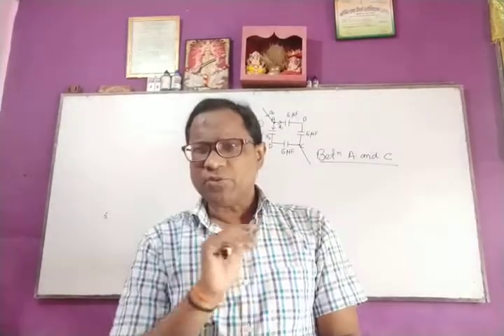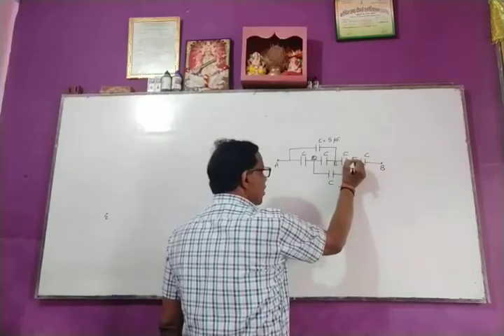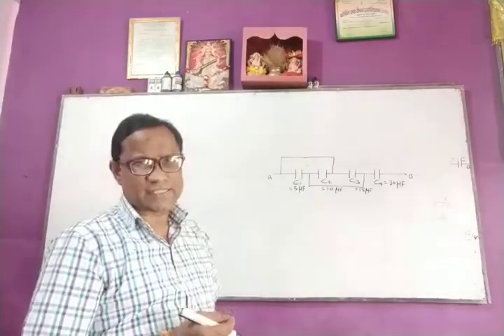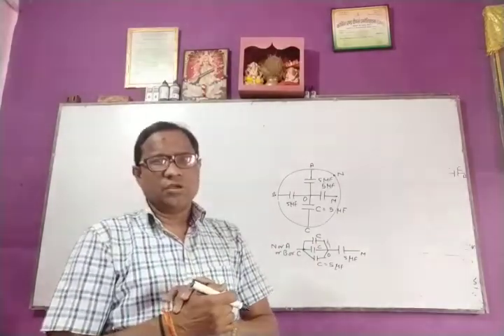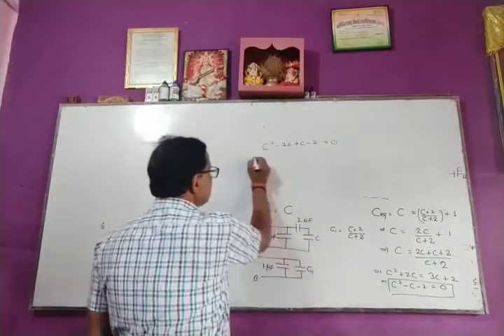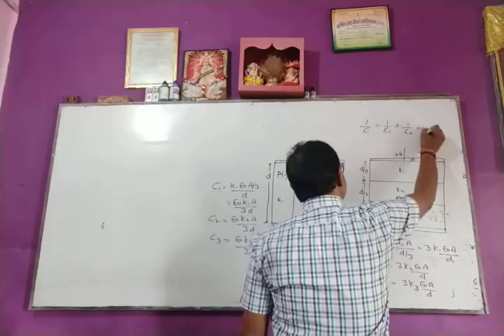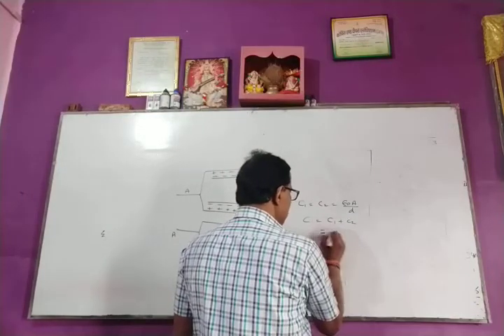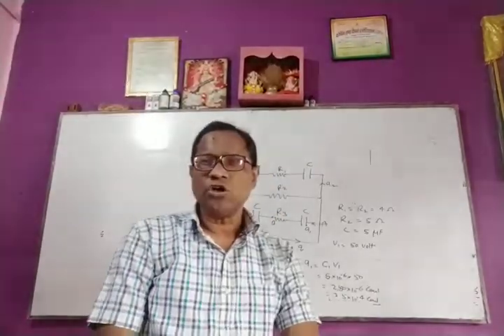Numericals of grouping of capacitors